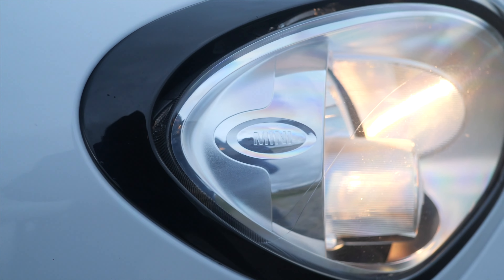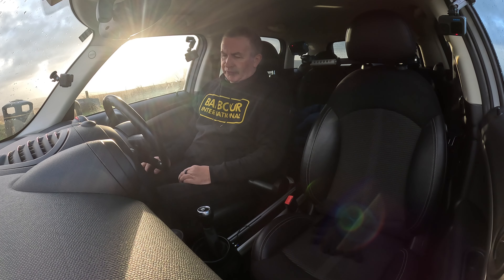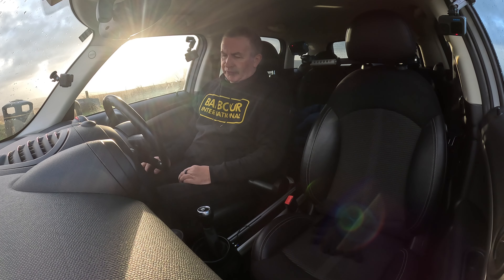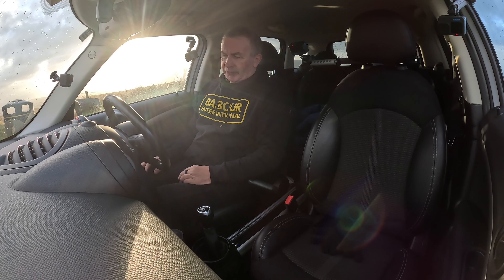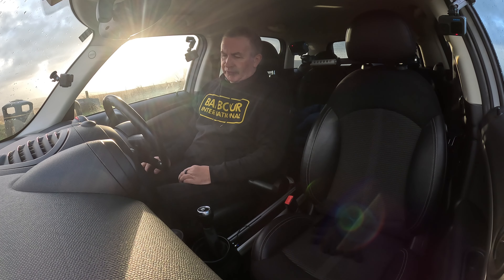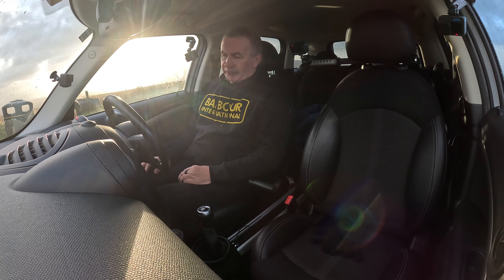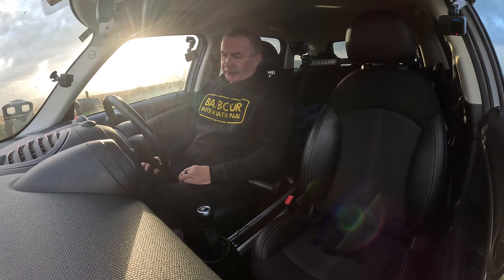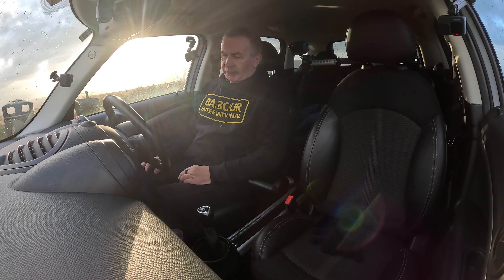2014 MINI Countryman 1 6 Cooper D ALL4 5dr YY64OLX | Review And Test Drive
2014 MINI Countryman 1 6 Cooper D ALL4 5dr YY64OLX | Review And Test Drive